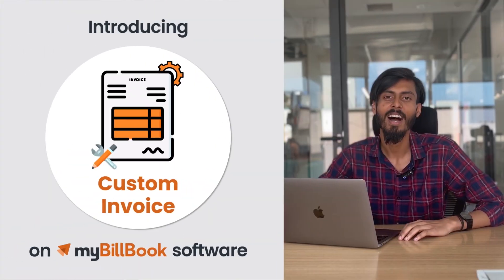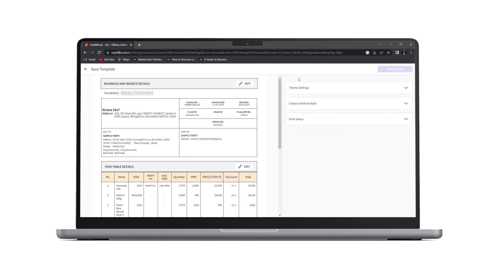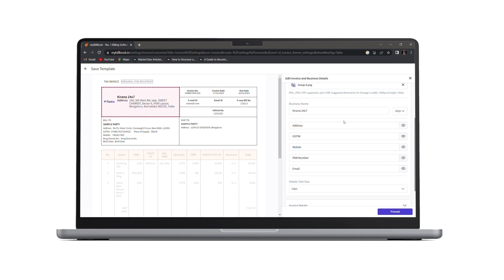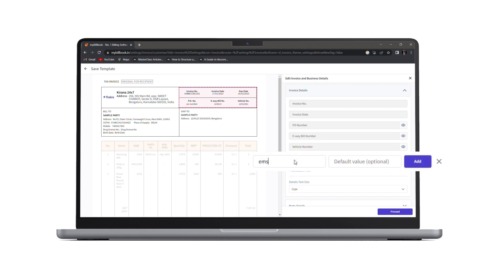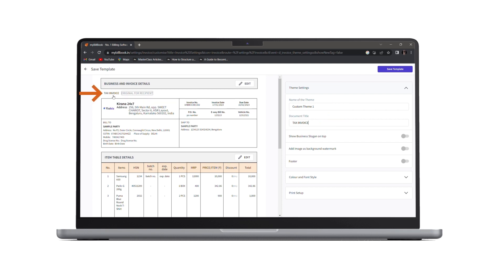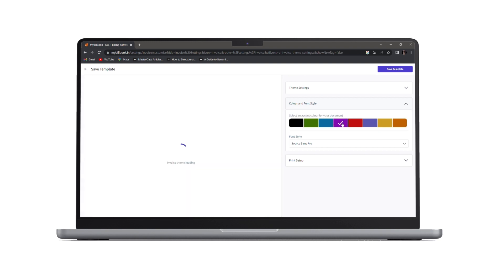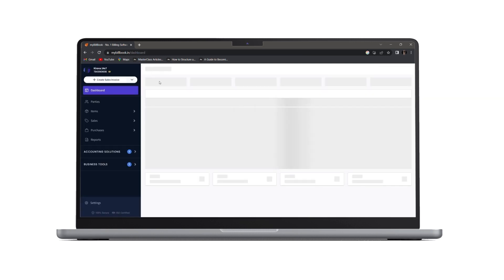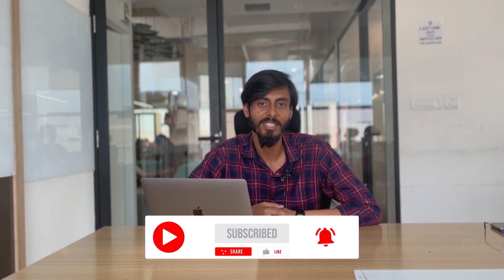Introducing Custom Invoice in myBillBook Software | New Feature Alert | Customise your invoices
Are you a small business owner who often finds it challenging to create personalized and professional invoices? Look no further! Introducing the revolutionary new feature - Custom Themes - in myBillBook software.

In this exciting video, we showcase how you can create a customised invoice.

With Custom Themes, you can effortlessly tailor your invoices to match your business style, impress customers, and boost your business's professional image by adding personalized fonts, adding logos, and choosing from a wide range of colours to perfectly represent your unique business. Custom Themes feature empowers you to stand out from the competition and leave a lasting impression on your customers. I

Join us in this video as we walk you through the step-by-step process of creating stunning invoices using myBillBook's Custom Theme.